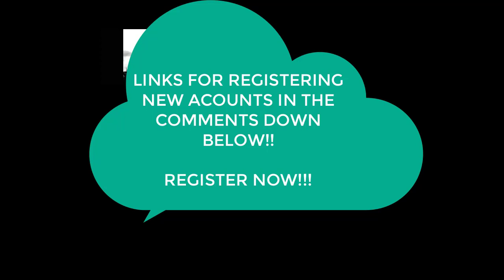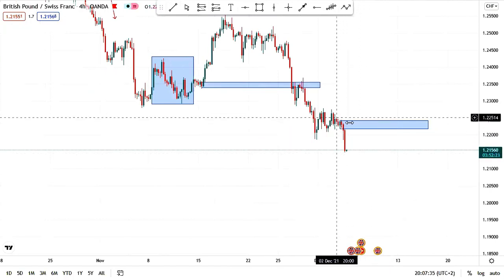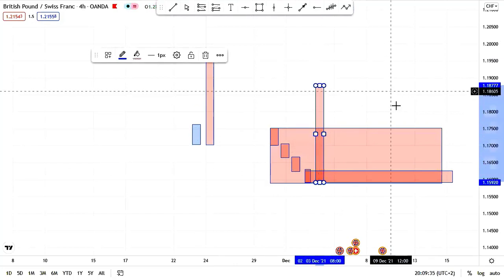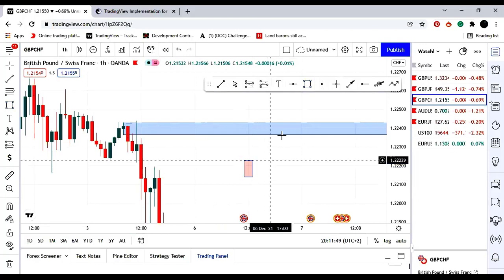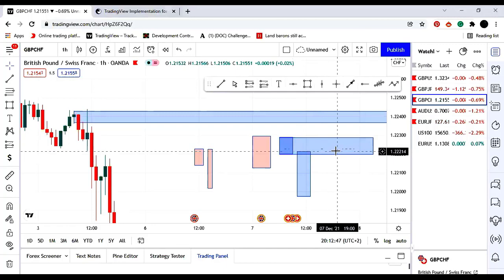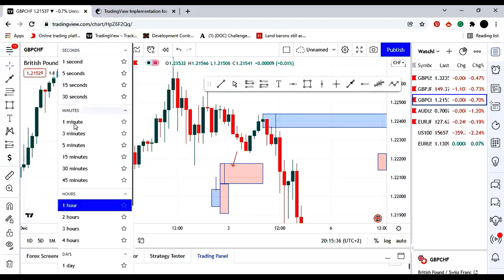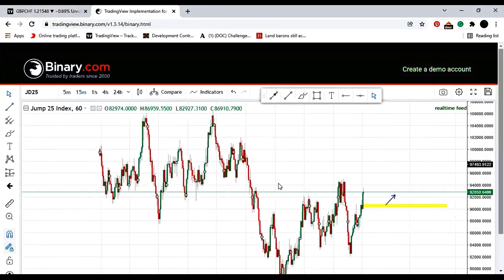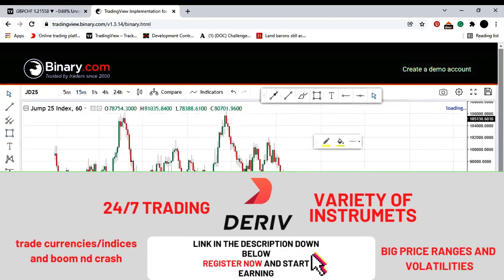Everything On REFINING ORDERBLOCKS [HOW TO TRADE DERIV INDICES EP 2]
You've lied to trading retail concepts like support and resistance, trendlines, RSIs, candle patterns, and all the other stuff I spent years unlearning and now am trying to teach to others.

We delve into why price moves to certain areas of inefficiency, and why you often get stopped out of trades without understanding it.

In the next, we'll cover more concepts of inefficiency like imbalances, voids, and models. Do you ever wonder why you're constantly losing money in Forex? - Your strategy, your risk management, and your understanding of the market are flawed, and it's not your fault.

We use concepts of structure, snd-order-blocks, mitigation, imbalance, fair value, voids, inefficiency, buy/sell models, Wyckoff, and others to determine our direction and potential trades for the next month/week/day/hour/etc. based on the type of trader you want to become.

For Mentorship and Signals get in touch with Shocks on Telegram